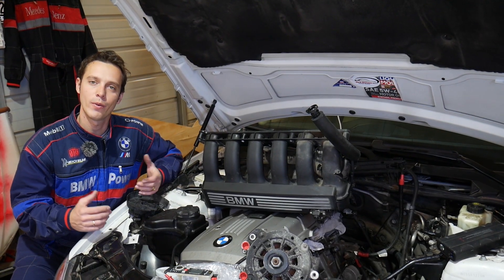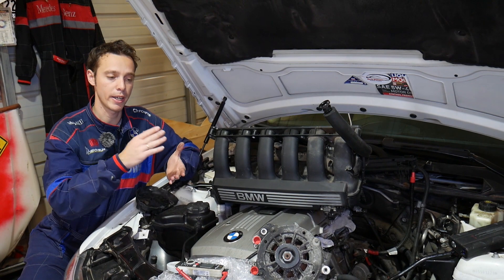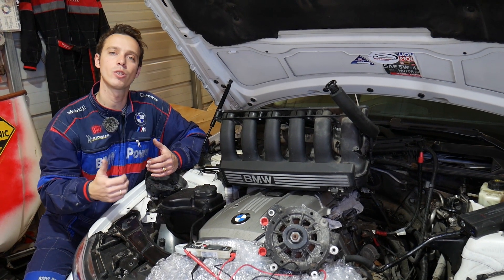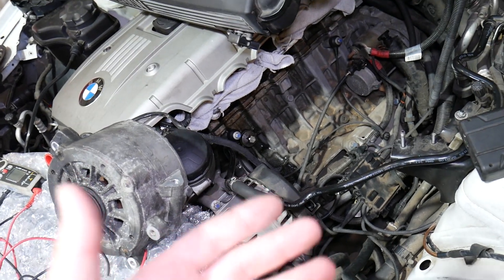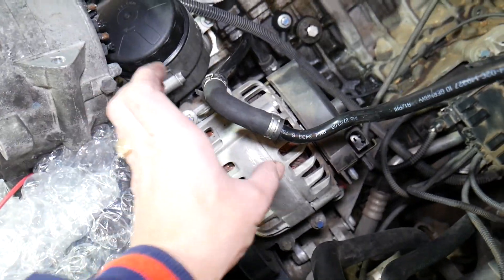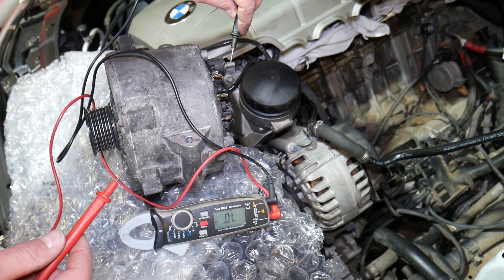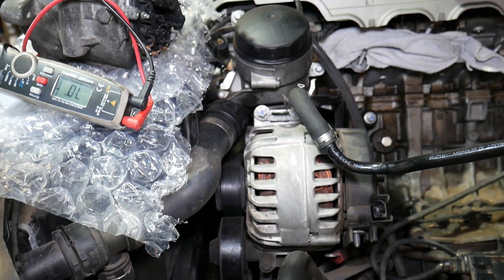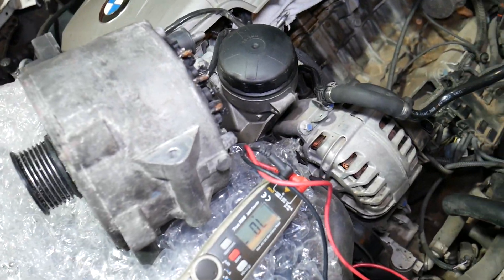BATTERY DRAIN, DEAD BATTERY PARKED BMW X3 E83 F25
If you have BMW X3 that has battery drain, or the battery on your BMW X3 dies when you do not drive the car for a few days in this video we will explain how an alternator can kill your battery when you do not drive your car. We demonstrated common battery drain due to bad alternator on BMW N52 engine that has been used in multiple years BMW X3 and other models but the video will apply to multiple engines as well.
This video may be helpful on:
2003 BMW X3 Battery Drain, Battery Dies When Car Not Driven For Days or Parked
2004 BMW X3 Battery Drain, Battery Dies When Car Not Driven For Days or Parked
2005 BMW X3 Battery Drain, Battery Dies When Car Not Driven For Days or Parked
2006 BMW X3 Battery Drain, Battery Dies When Car Not Driven For Days or Parked
2007 BMW X3 Battery Drain, Battery Dies When Car Not Driven For Days or Parked
2008 BMW X3 Battery Drain, Battery Dies When Car Not Driven For Days or Parked
2009 BMW X3 Battery Drain, Battery Dies When Car Not Driven For Days or Parked
2010 BMW X3 Battery Drain, Battery Dies When Car Not Driven For Days or Parked
2011 BMW X3 Battery Drain, Battery Dies When Car Not Driven For Days or Parked
2012 BMW X3 Battery Drain, Battery Dies When Car Not Driven For Days or Parked
2013 BMW X3 Battery Drain, Battery Dies When Car Not Driven For Days or Parked
2014 BMW X3 Battery Drain, Battery Dies When Car Not Driven For Days or Parked
2015 BMW X3 Battery Drain, Battery Dies When Car Not Driven For Days or Parked
2016 BMW X3 Battery Drain, Battery Dies When Car Not Driven For Days or Parked
2017 BMW X3 Battery Drain, Battery Dies When Car Not Driven For Days or Parked

► Alternator N52 Engine
► Alligator Clips